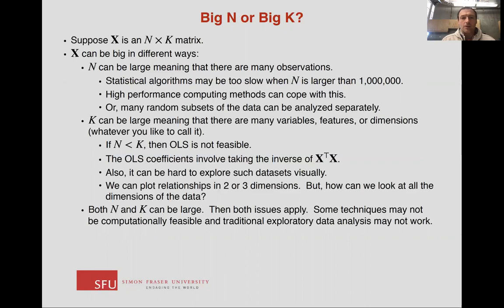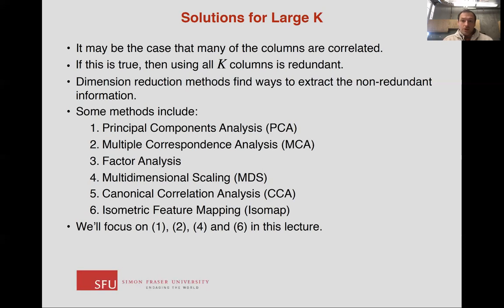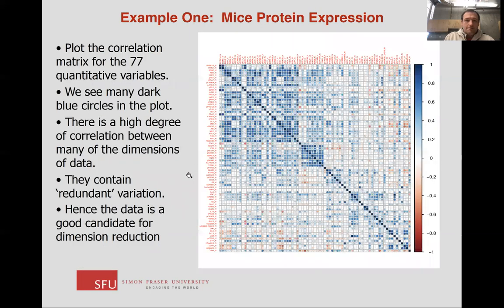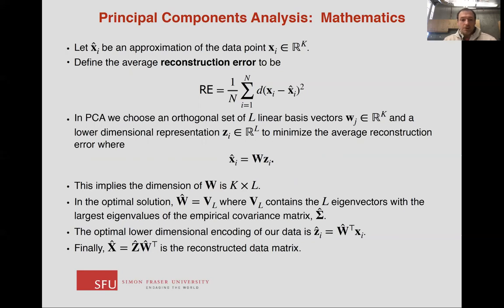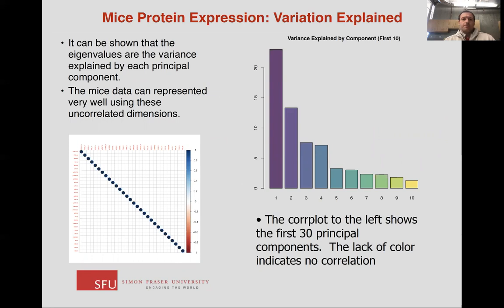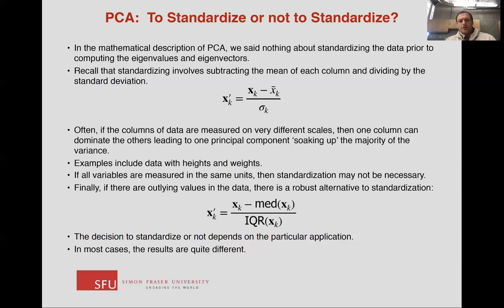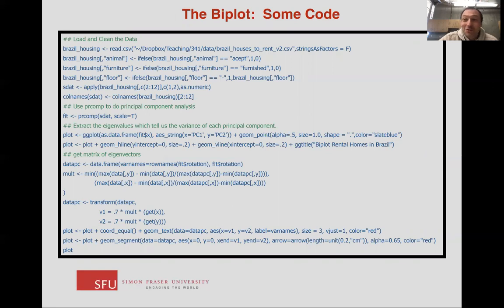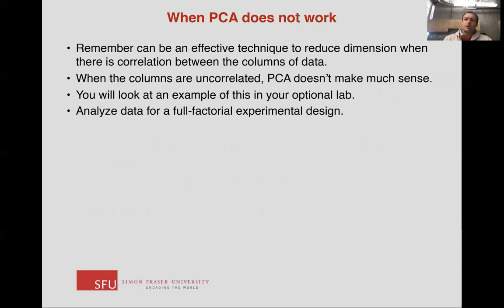An Introduction to PCA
This is a brief introduction to principal components analysis from a class at Simon Fraser University.